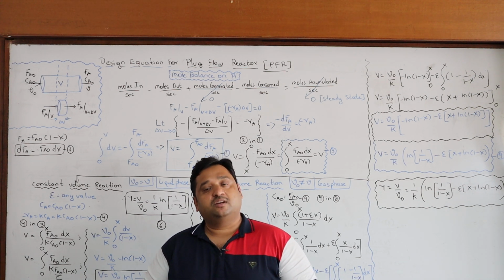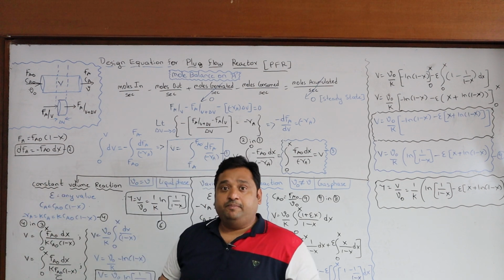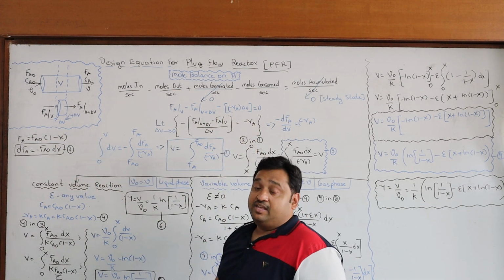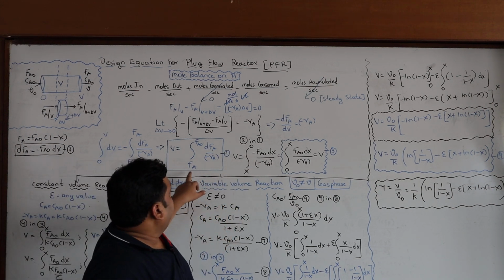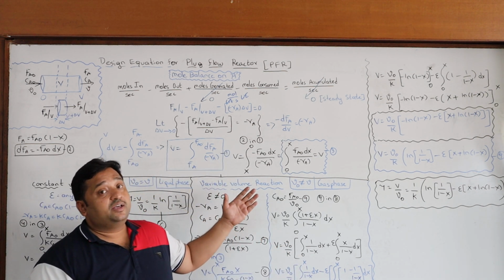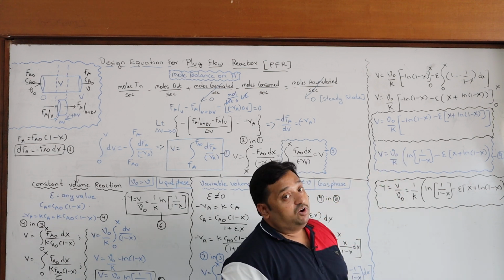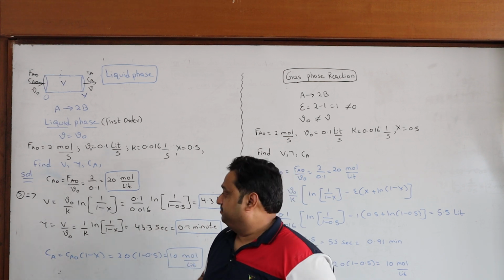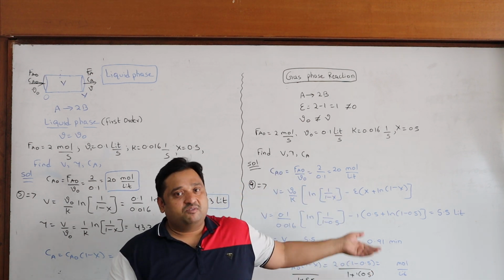CRE lec 32: Design of Plug Flow Reactor (PFR)..Volume/Space Time..Liquid/Gas Phase reaction.